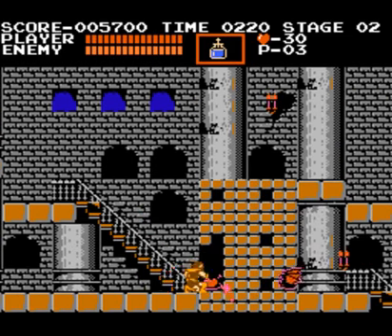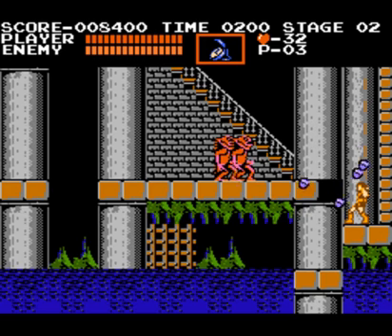Let's Play Castlevania - Stage 1 (Entry Hall)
LP of Castlevania for Dectilon's Hard Games Thread on Something Awful